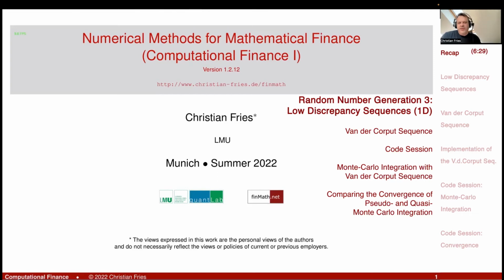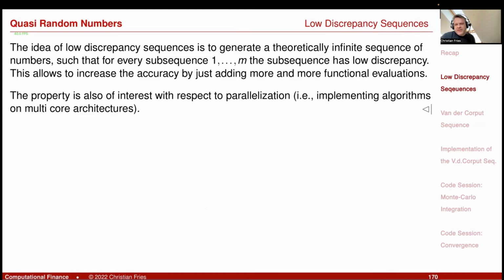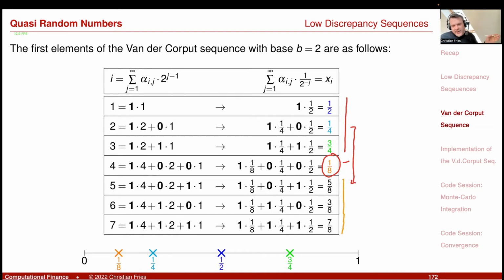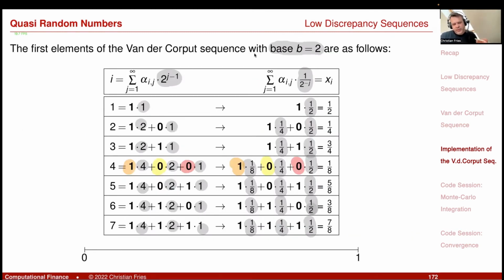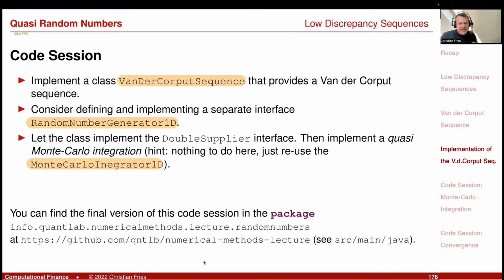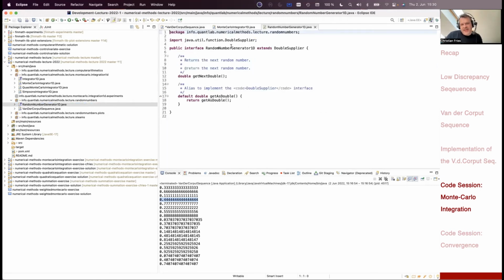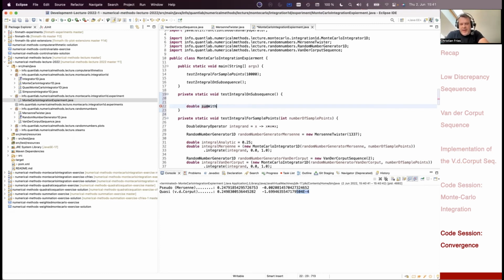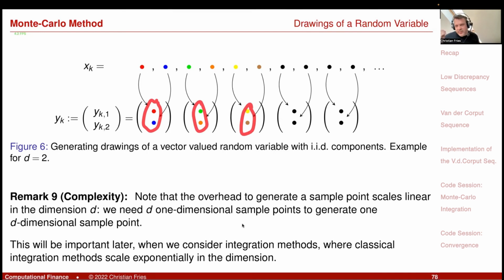Lecture 2022-1 (13): Numerical Methods: Random Number Generation 3: Low Discrepancy Sequences (1D)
Lecture 2022-1: Session 13: Numerical Methods for Mathematical Finance: Random Number Generation 3: Low Discrepancy Sequences (1D)

- Van der Corput Sequence
- Code Session
- Monte-Carlo Integration with Van der Corput Sequence
- Comparing the Convergence of Pseudo- and Quasi-Monte Carlo Integration